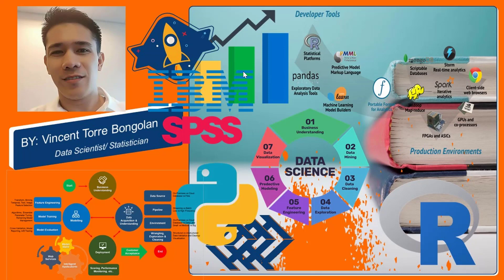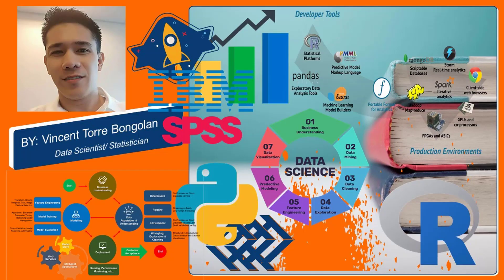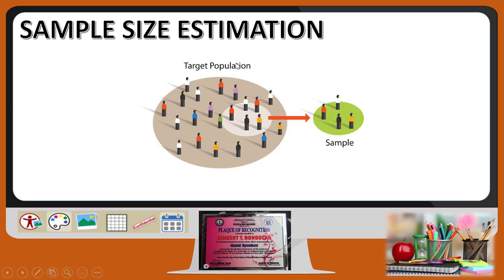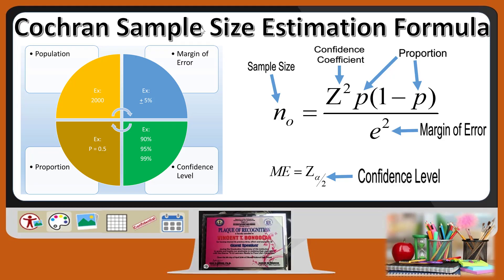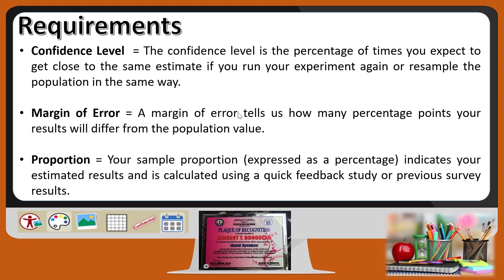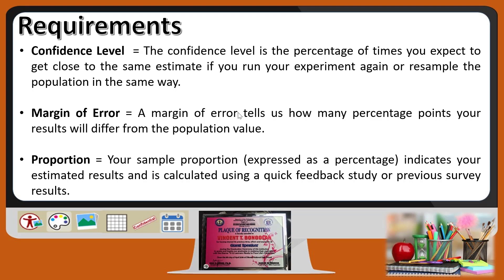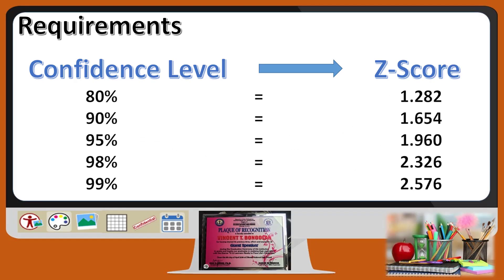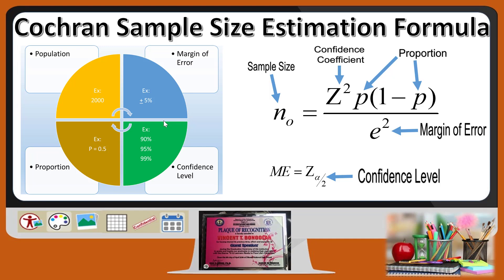Sample Size Estimation Formula introduced by William Cochran in 1967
William Cochran was the son of Thomas Cochran (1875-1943) and Jean Willock Gemmell (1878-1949), known as Jeannie. Thomas had been born in Camlachie, Glasgow, on 21 June 1875, the son of Oliver Cochran and Isabella Coventry Duncan. In the 1891 Scottish Census, Thomas is living with his parents at 18 Union Place, Rutherglen, Lanarkshire, Scotland and is working as a railway clerk. Thomas was the eldest of his parents seven children, with siblings Oliver (age 13), John (age 12), Isabella (age 10), Alexander (age 7), David (age 3) and Andrew (age 2). Jeannie had been born in Bridgeton, Glasgow, on 15 June 1878, the daughter of William Gemmell and Jane Willock. Thomas and Jeannie were married at the Royal Institute of Fine Art, Blythswood, Glasgow on 29 June 1906. They had two sons, Oliver Cochran, born in Rutherglen on 24 February 1908 and William Gemmell Cochran, the subject of this biography, born in Rutherglen on 15 July 1909. William Cochran was known as Willie to his family but later in life was known as Bill to his friends and colleagues.